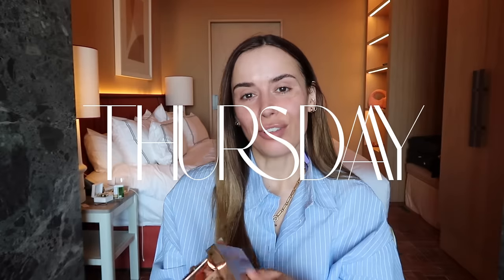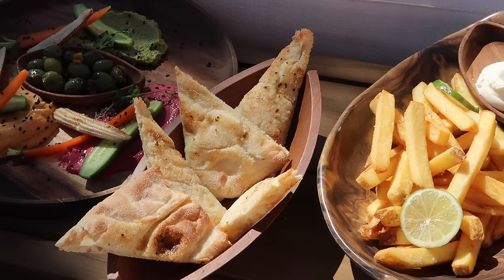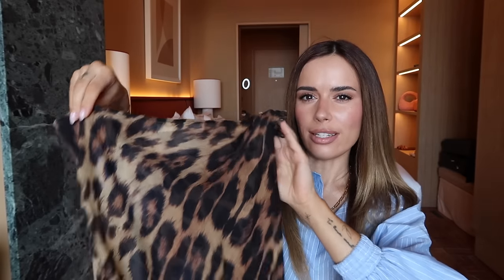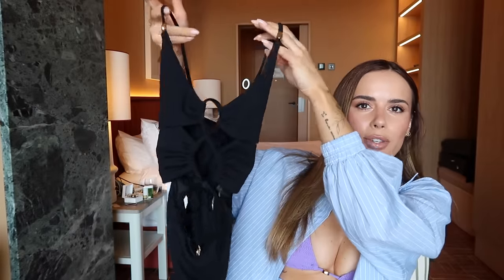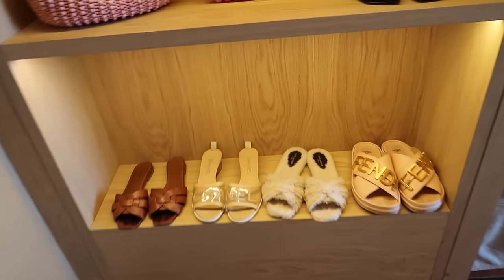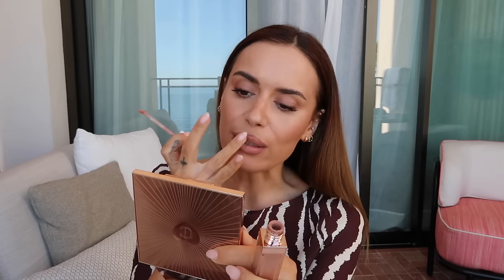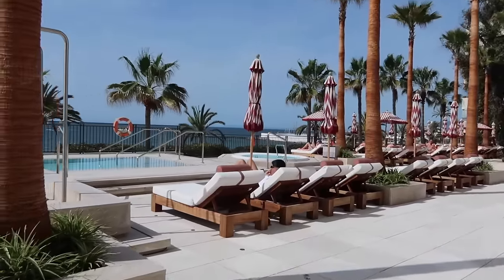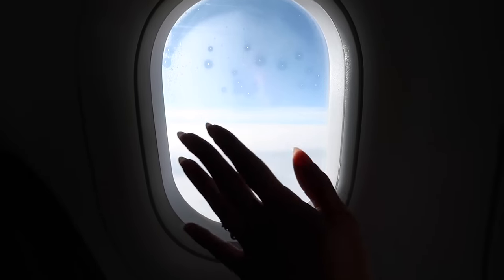MARBELLA VLOG + SUMMER HAUL | Suzie Bonaldi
MARBELLA VLOG + SUMMER HAUL ✈️🌞🌊🌺✨

lilac bluebella bikini top
lilac bluebella bikini bottoms
black tie bikini bottoms
black high leg bikini bottoms
black triangle bikini top
black bikini with thick band
black swimsuit
orange bikini top
orange bikini bottoms
red bikini top
red bikini bottoms
cowgirl hat
blue and grey stripe trousers
pinstripe set
cream midi dress
miu miu hat
chanel shoes
fendi slides (out of stock)
teddy sandals
tan sandals
black heels
orange clutch
pink bag
beige tote
brown sunnies
black sunnies

jewellery
giant heart earrings
trio heart earrings

makeup
ct beautiful skin
ct beautiful skin concealer
ct contour wand
concealer stick
armani eye tint
ct palette (discontinued)
huda palette (discontinued)
ct push up lashes
ct beauty light wand
armani lipstick
brow 3-in-1
patrick ta lip cream
lip liner
ct lip liner
dior lip gloss
ct setting spray
double ended brush
ysl libre fragrance
love don’t be shy fragrance